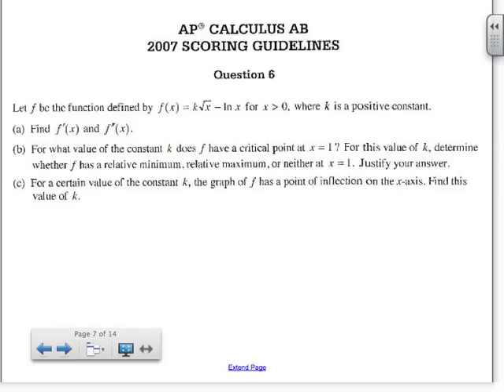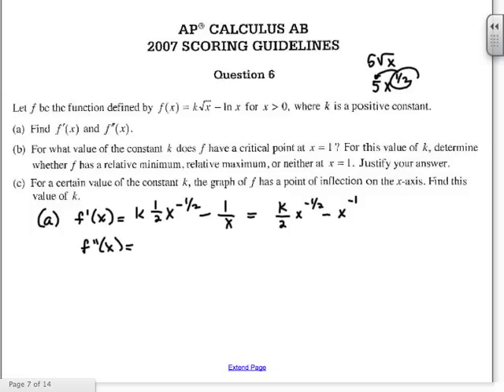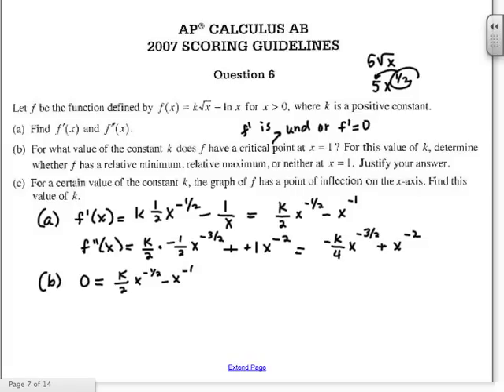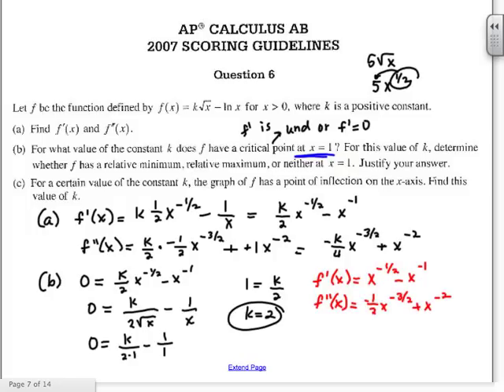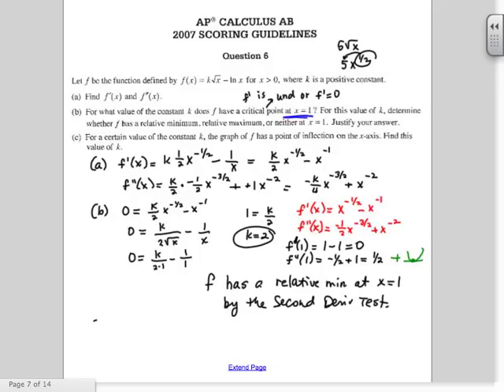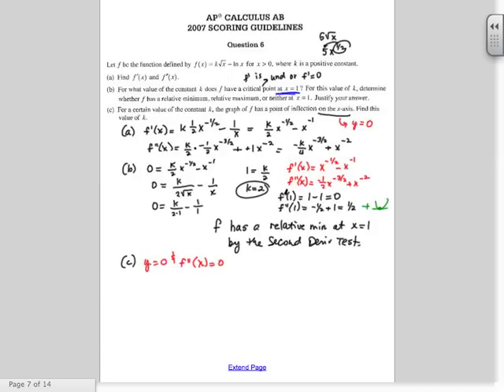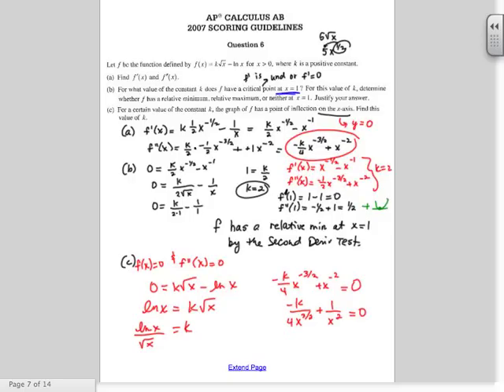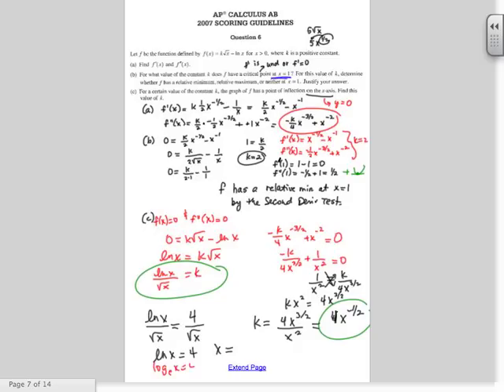AP Calc Chapter 5 Test Possible Free Response Questions - 2007 #6